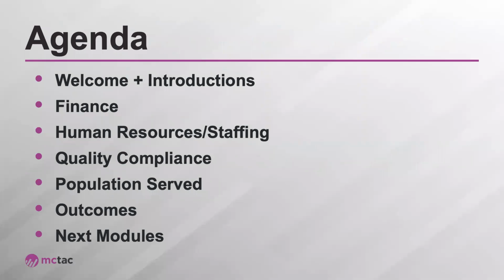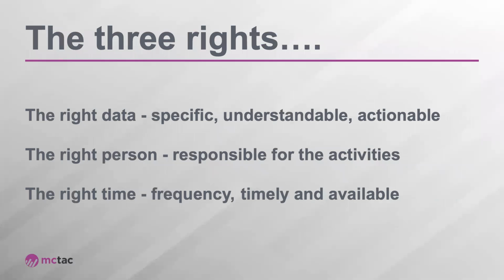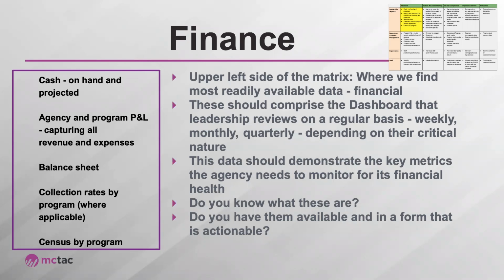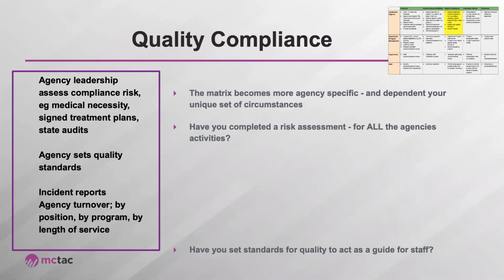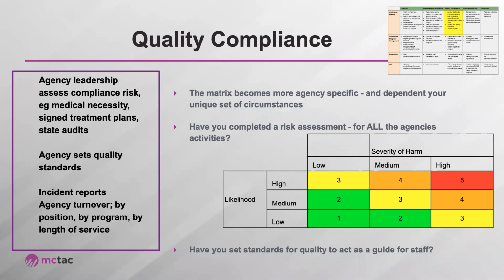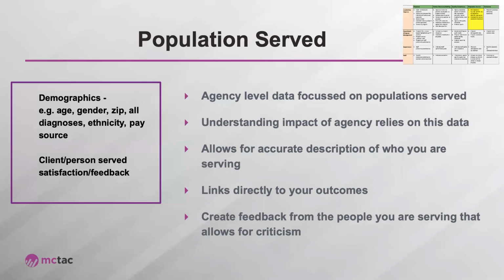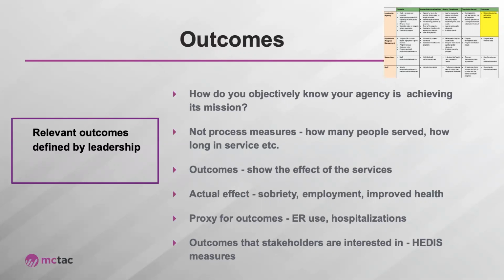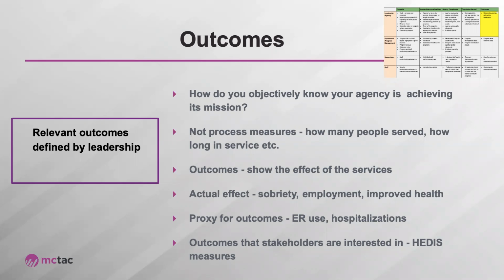The Data Matrix: Agency Data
This is the 5th module in the MCTAC Series, "Data: Beyond the Tip of the Iceberg". This presentation will delve deeper into the utility of the Data Matrix on the Leadership/Agency level. Targeted towards leadership, board members, and external stakeholders, this module will discuss how to use the Data Matrix to address gaps in your organization identified from the Data Gap Assessment Tool.